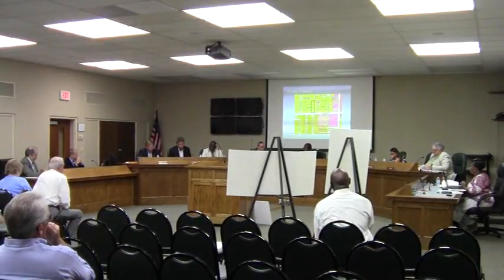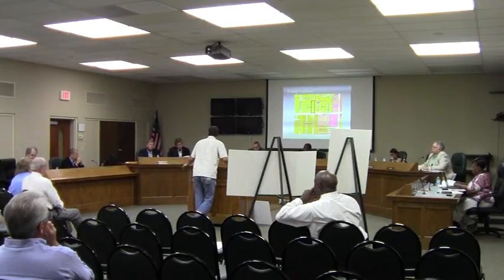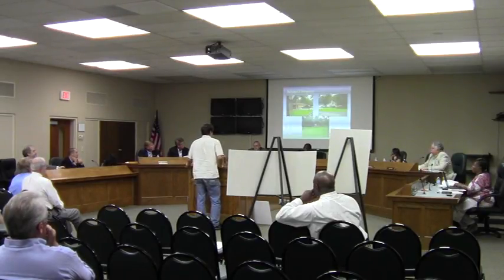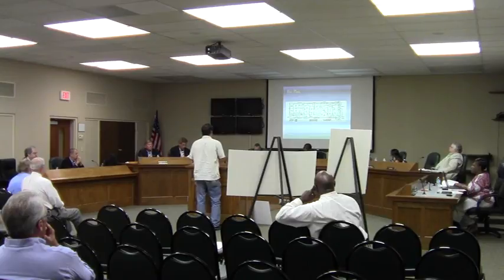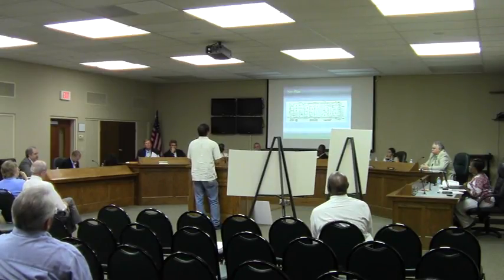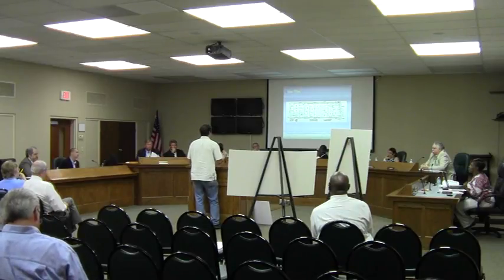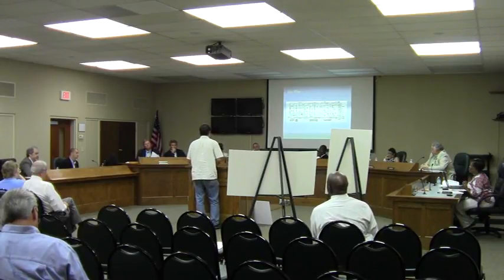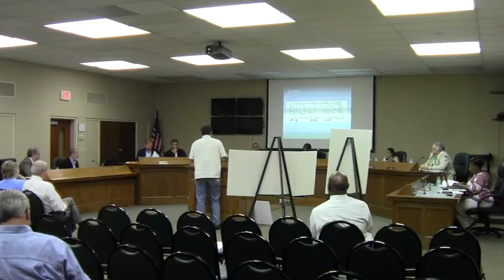7. VA-2013-11 Tombrooks, LLC - (5) Public Hearing - GLPC - 2013-07-29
Greater Lowndes Planning Commission (GLPC)
7. VA-2013-11 Tombrooks, LLC
 Property Location: 316 Eager Road
 Request for Planned Development approval of a proposed residential development
 Valdosta, Lowndes County, Georgia, 29 July 2013.
Video by Gretchen Quarterman for Lowndes Area Knowledge Exchange (LAKE).